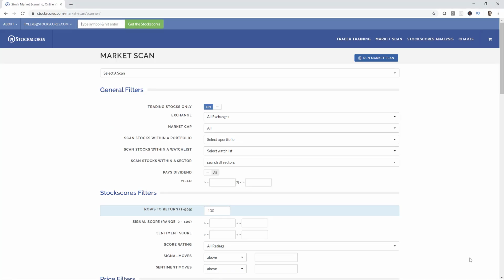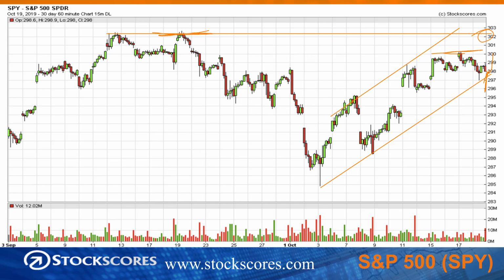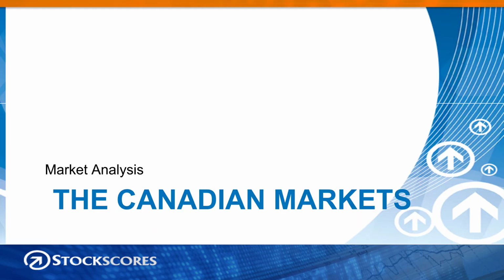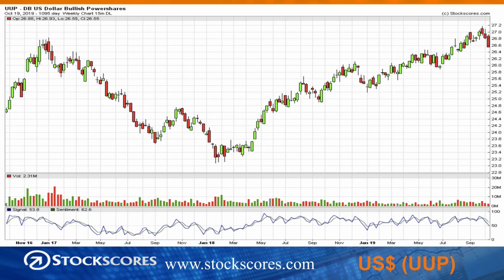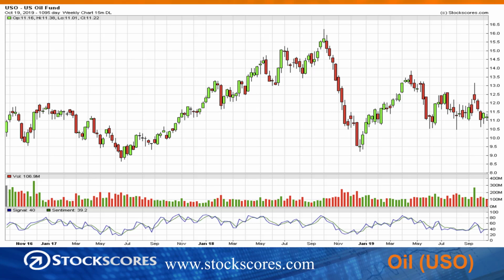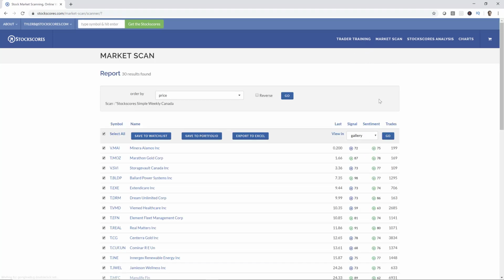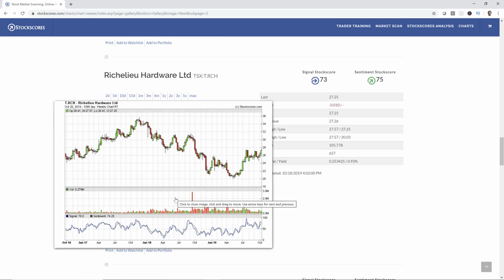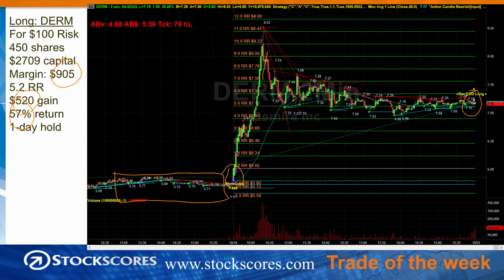Tools for Trading Stocks - Market Minutes for Oct 21 2019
The tools you use to identify and execute your trades can give you an edge. This week, I show the tools I use to find long and short term trades. Then, my weekly market analysis, a Market Scan and the trade of the week on DERM.